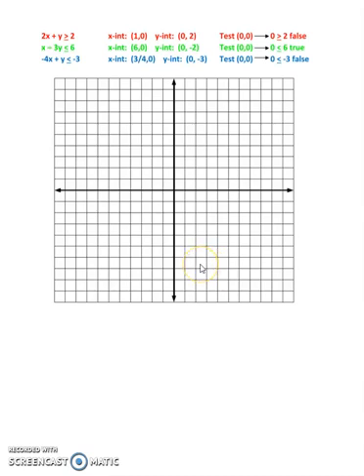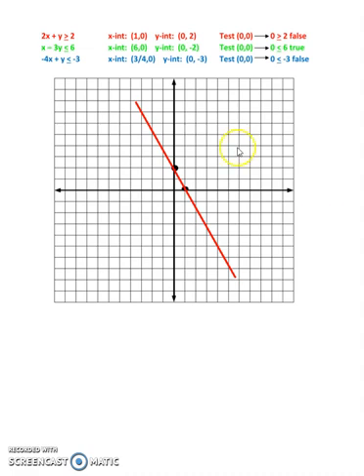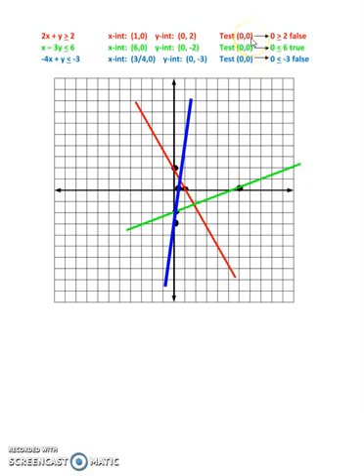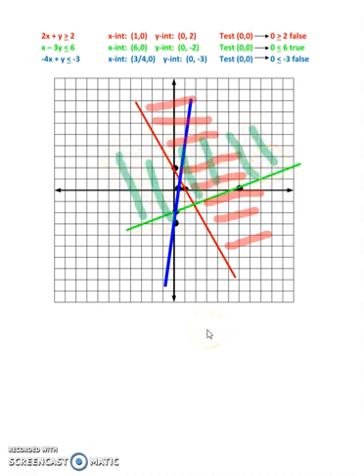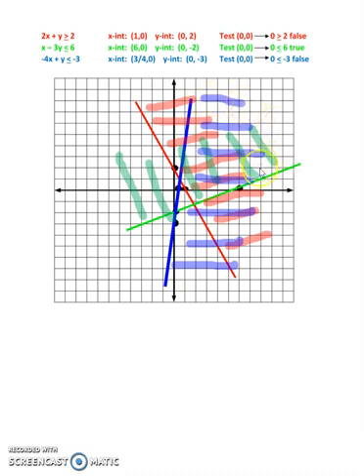Graph 3 inequalities